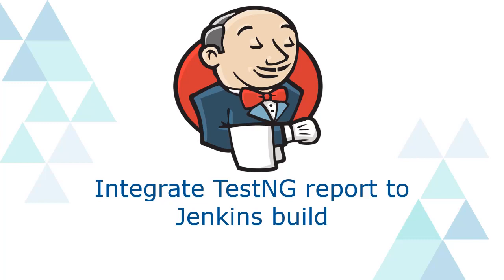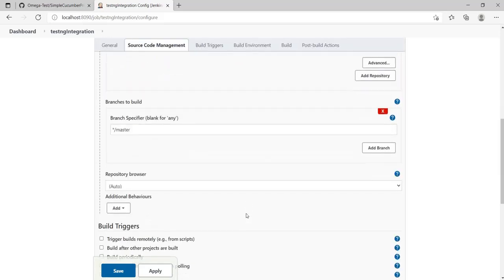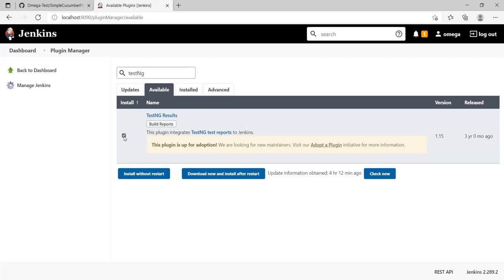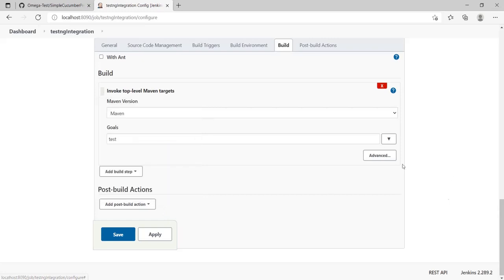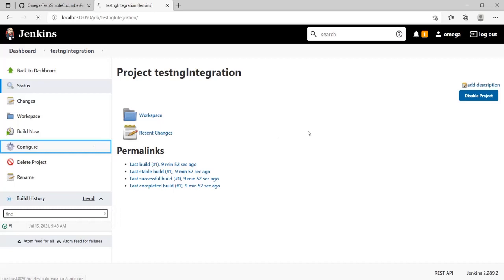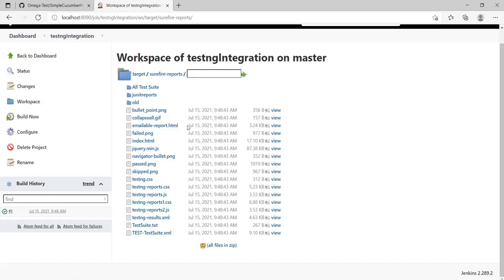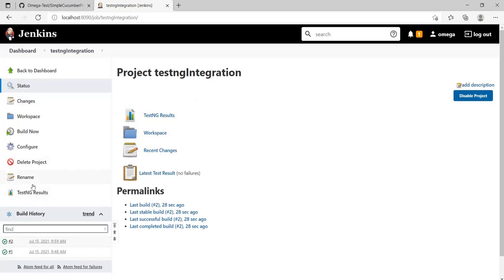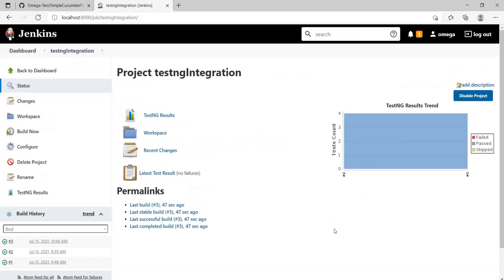Integrating TestNG reports with Jenkins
In this video we look at ways of integrating the popular testing framework TestNG's report to Jenkins